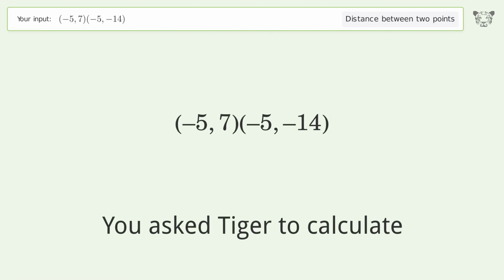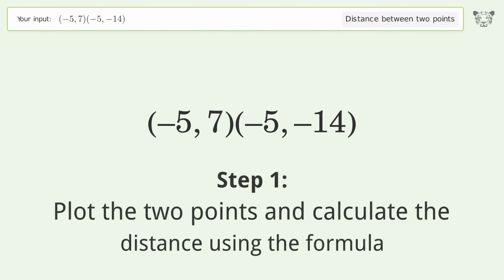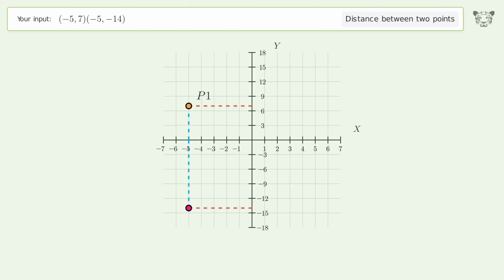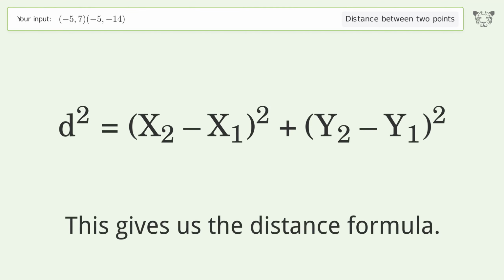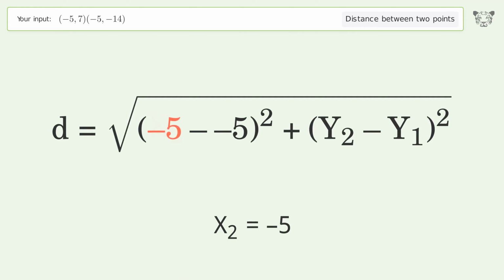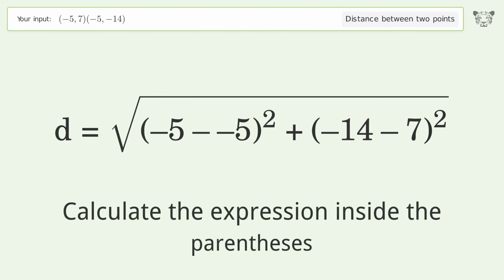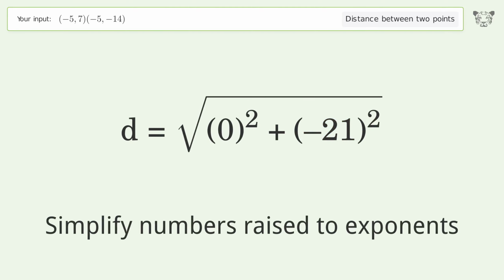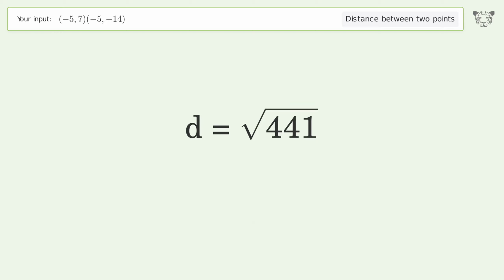Find the distance between two points p1 (-5,7) and p2 (-5,-14): Step-by-Step Video Solution